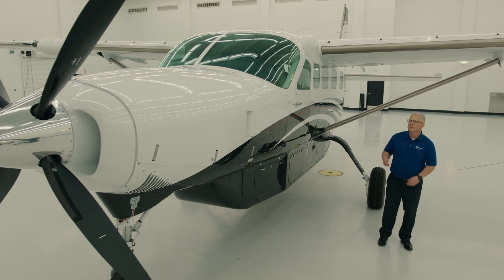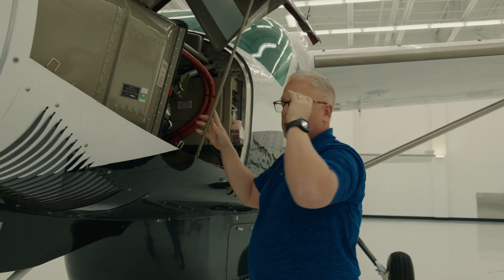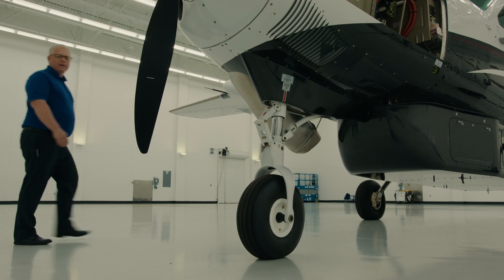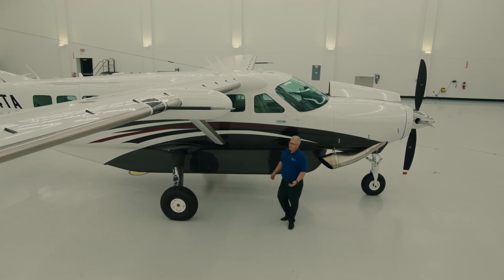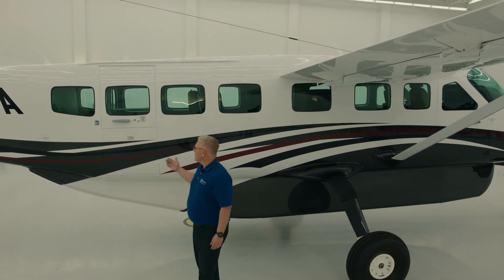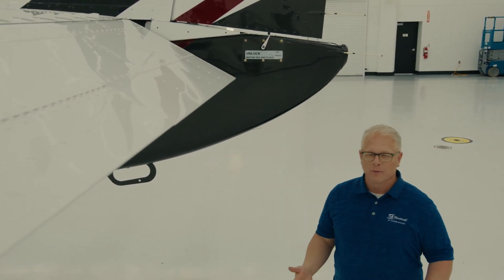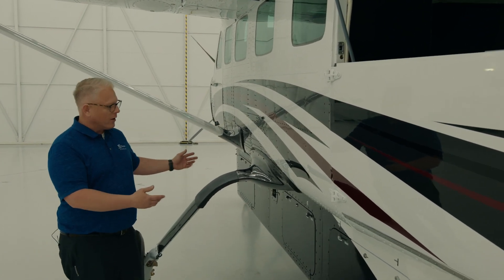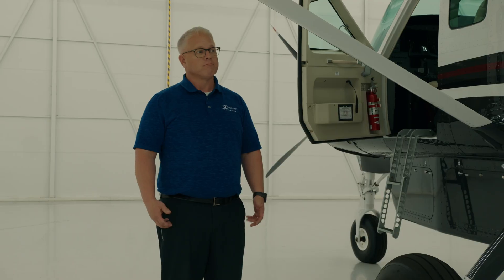Grand Caravan EX Demonstration – Exterior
Interested in learning more about this aircraft?

0:00 Welcome
0:04 Intro to Aircraft
0:27 Engine
0:58 Inertial Separator (optional)
1:19 McCauley Propeller
1:52 Landing Gear
2:18 Exhaust
2:35 Optional Weather Systems
3:05 Control Characteristics
3:25 Loading Passengers
3:55 Rudder Gust Lock
4:30 Cargo Door
4:59 Optional Cargo Pod
5:25 Pilot Entry